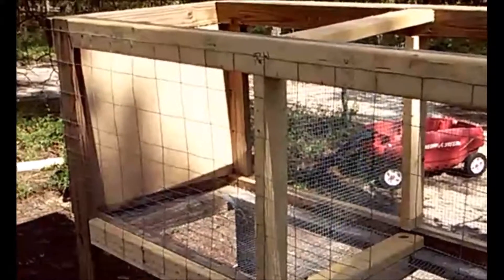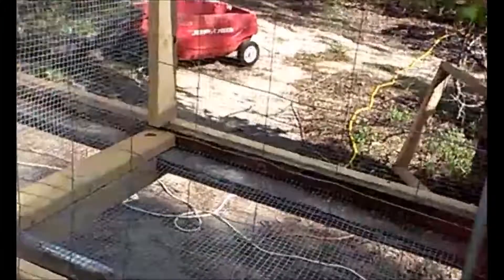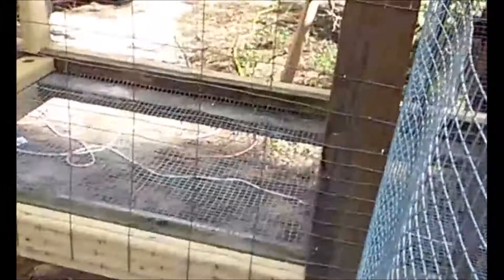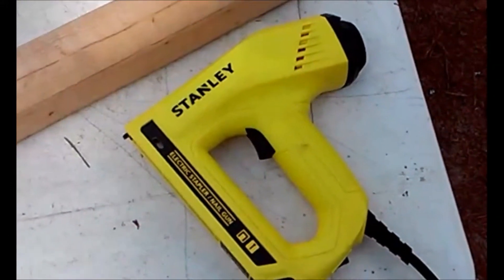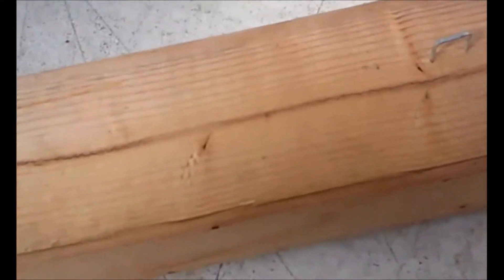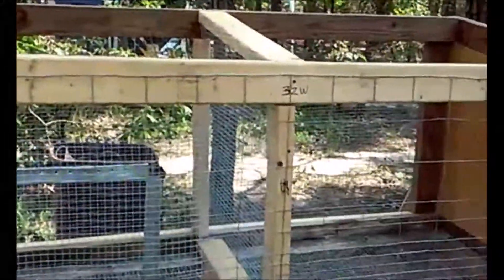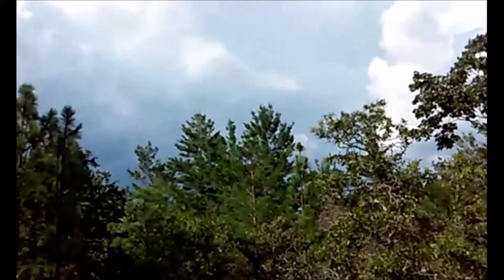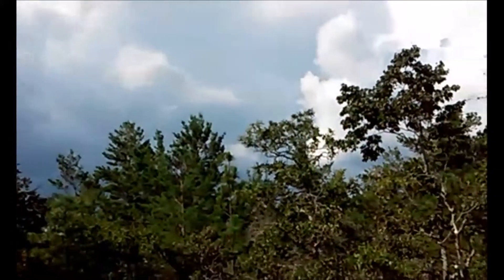More On The Rabbit Cage Build!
Just a little more on the rabbit cage.
Link to my channel!